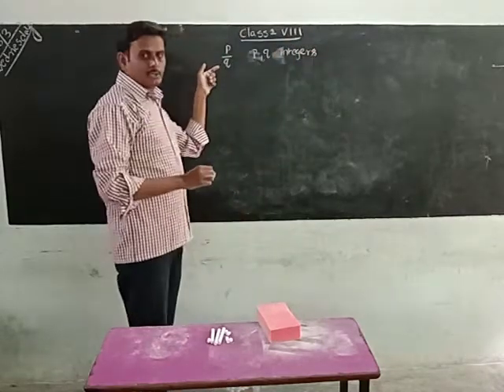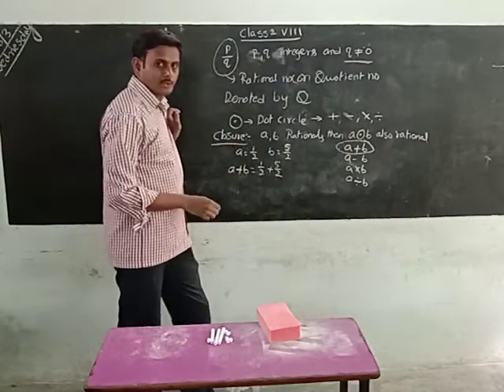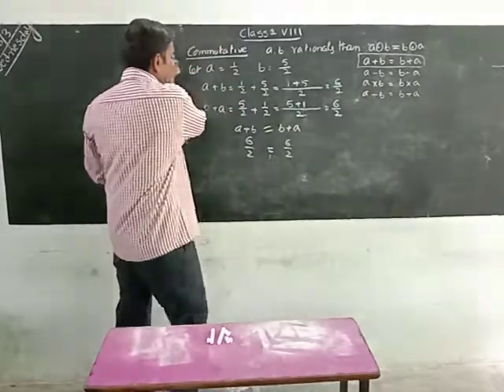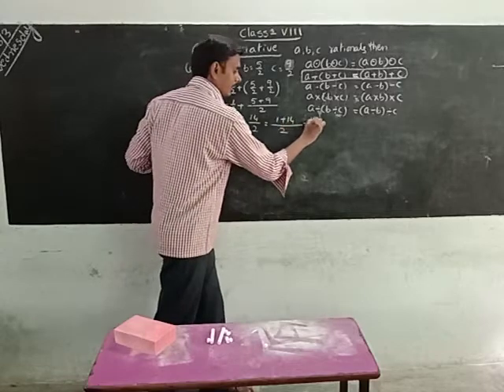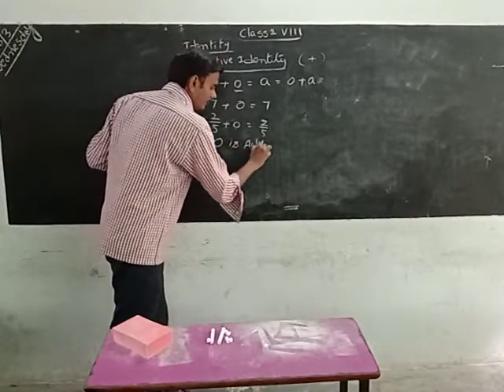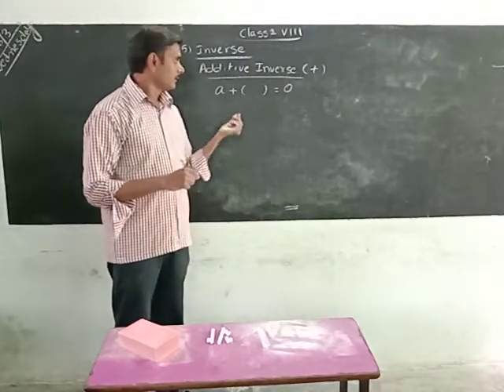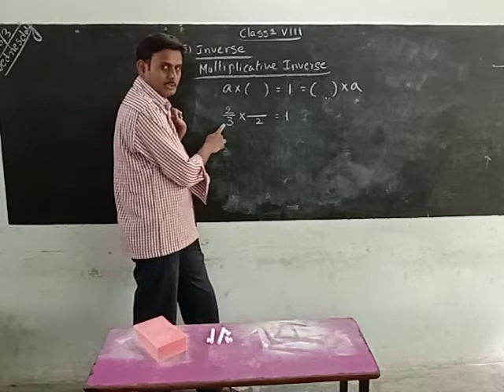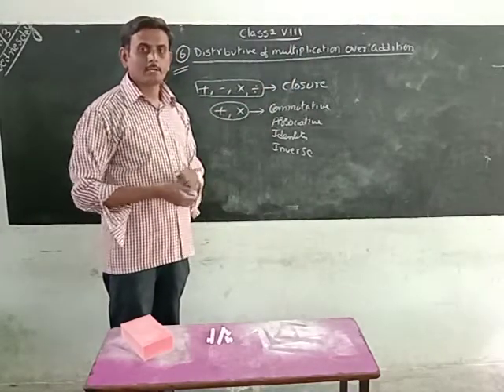Maths 8th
Rainbow schools